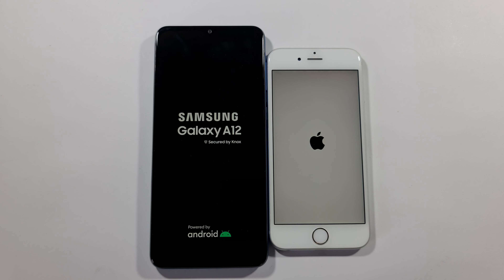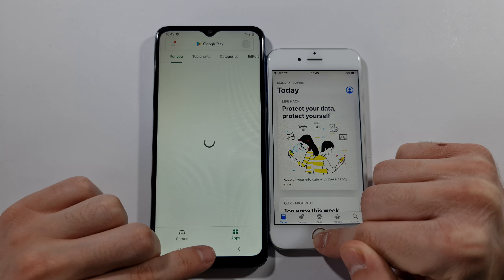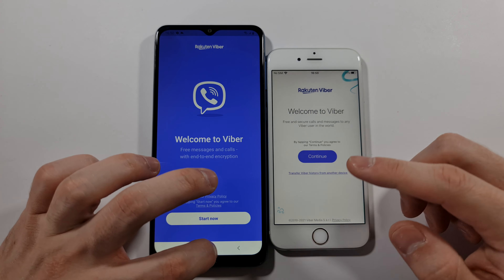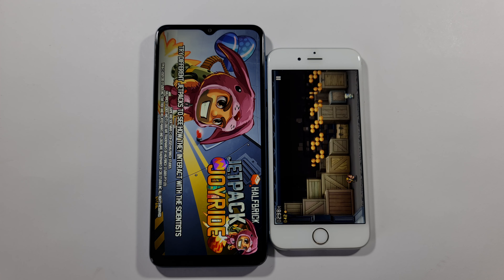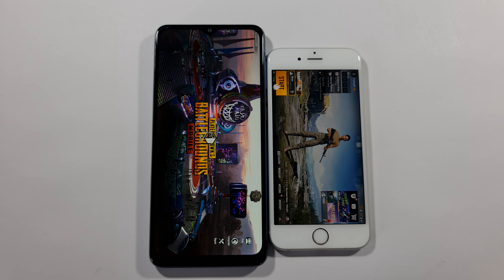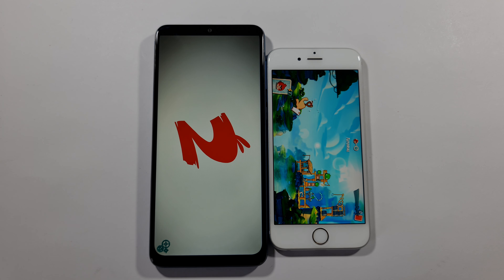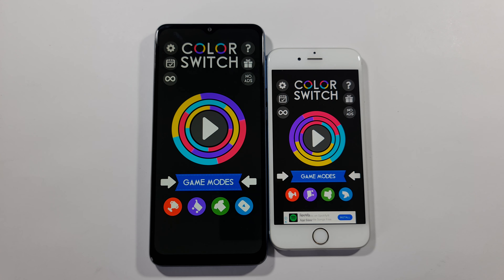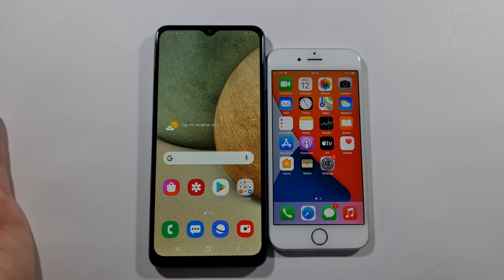Samsung A12 vs Iphone 6s Speed Test